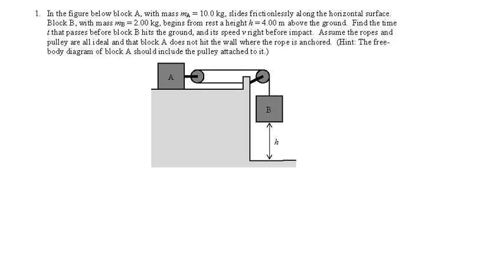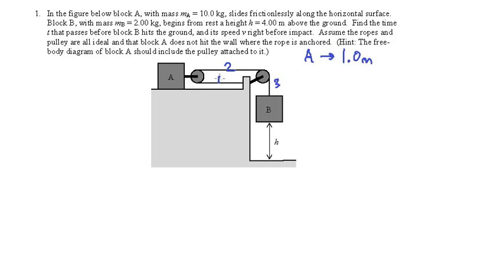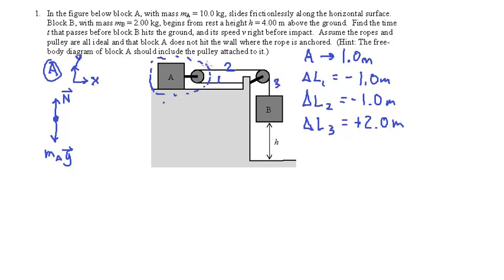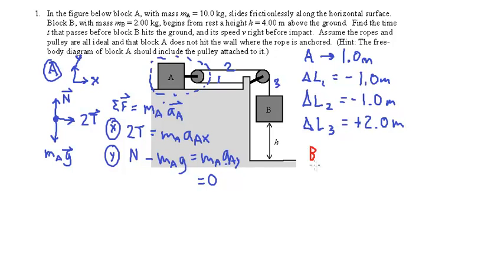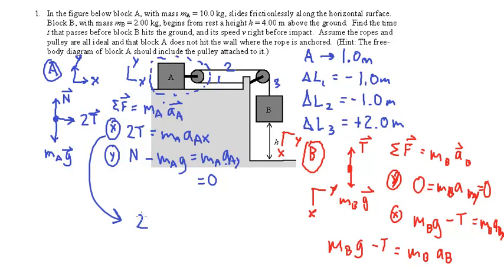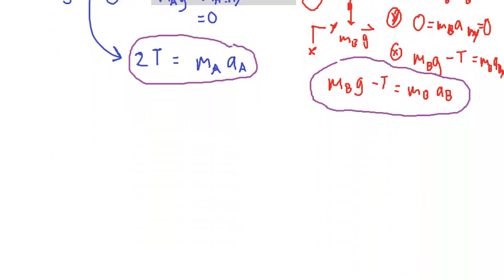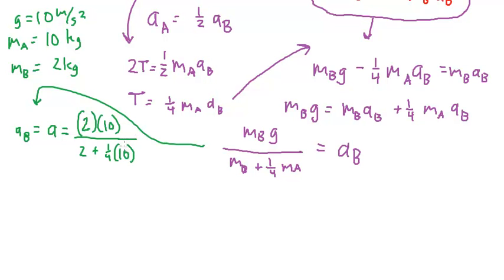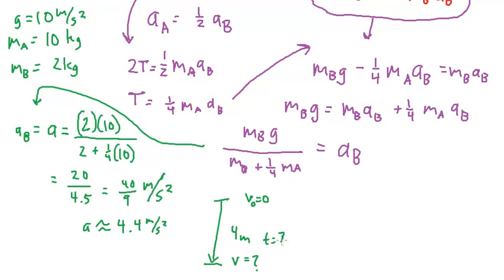Forces Review P1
Multiple Pulleys